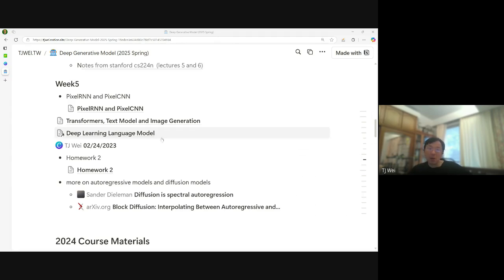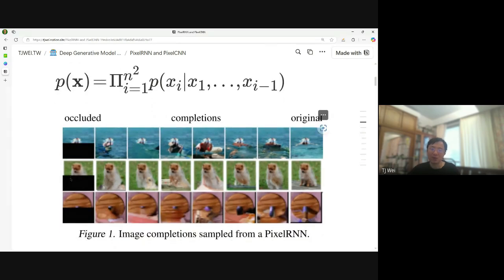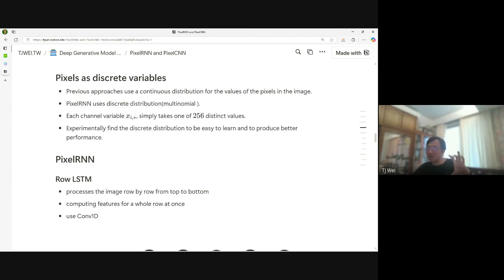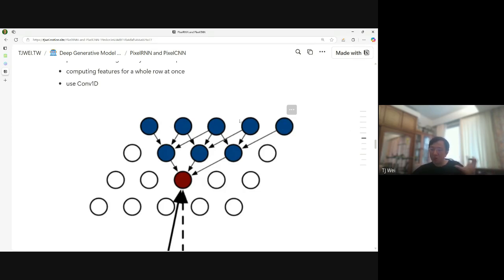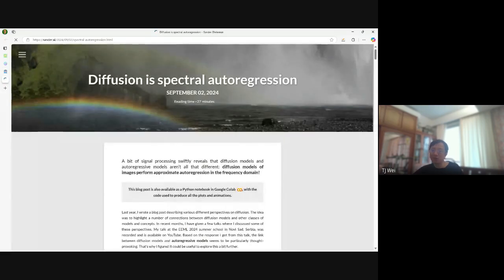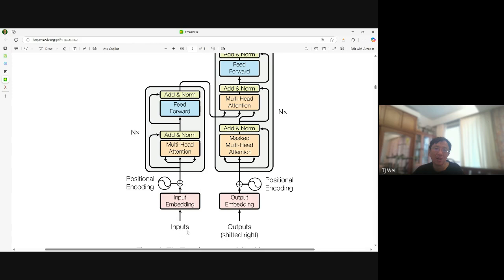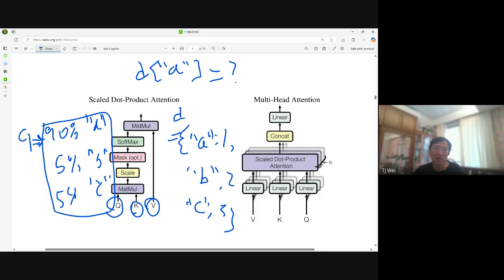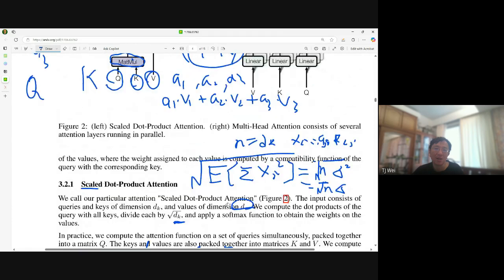Deep Generative Models 2025 Week 5: PixelRNN and Transformers